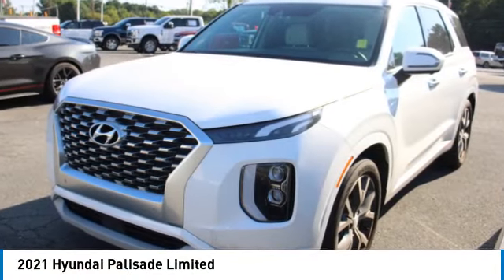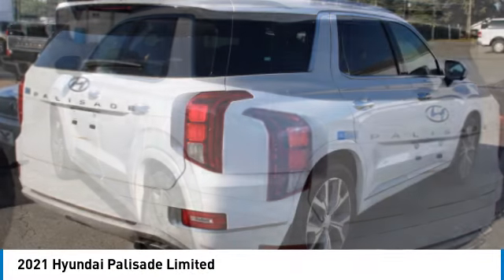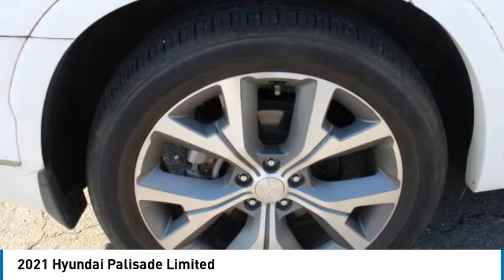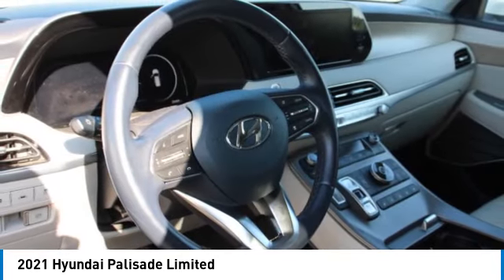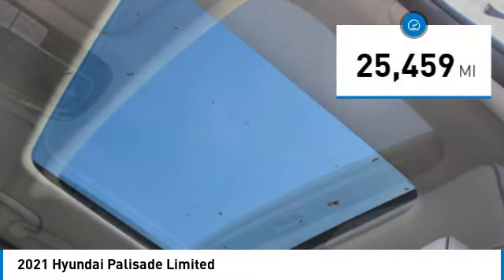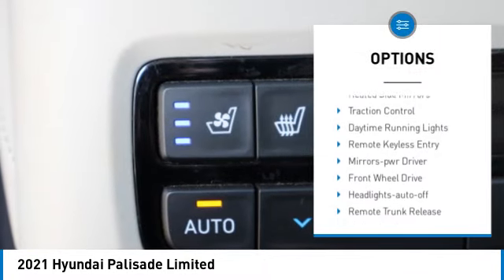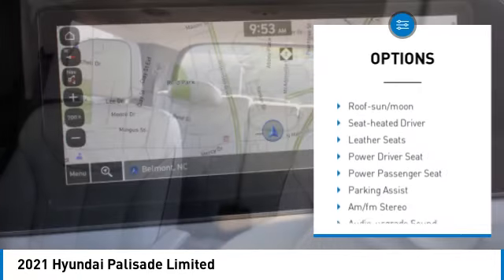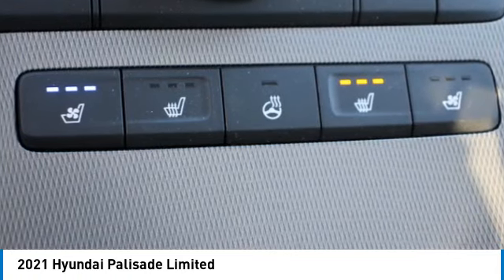2021 Hyundai Palisade T38039A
2021 Hyundai Palisade Limited

617 N. Main St.

Looking for the right sport utility? Today could be your lucky day. this 2021 Hyundai Palisade could be yours.